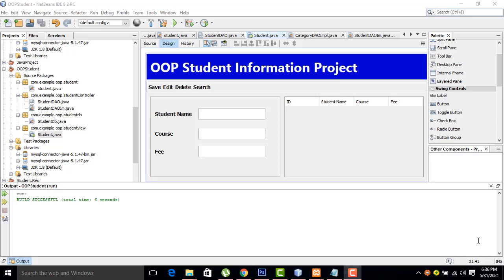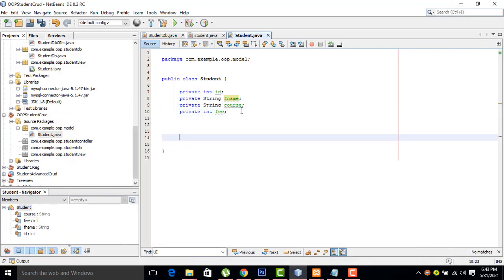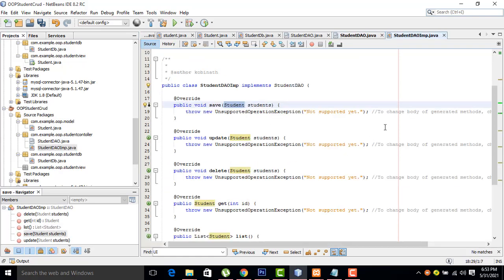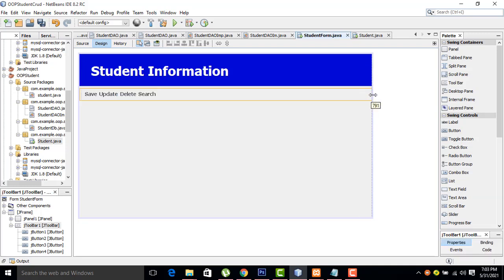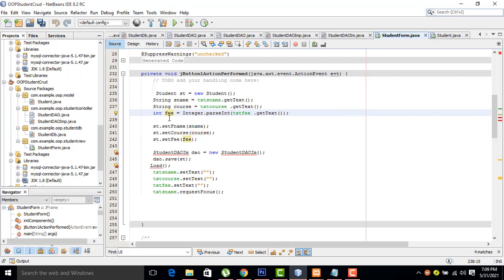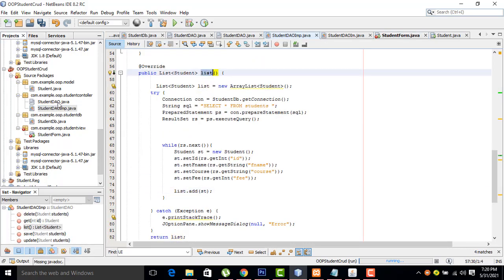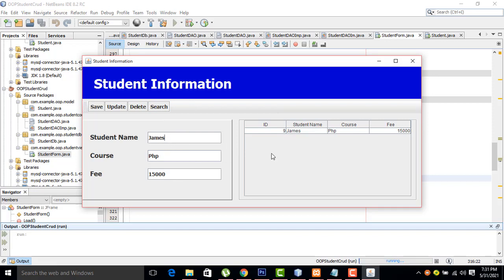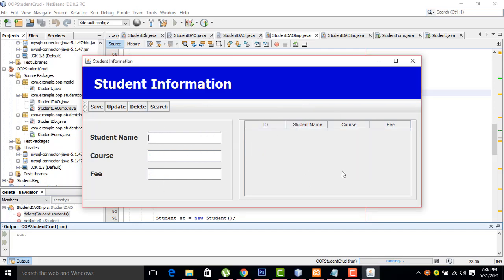Java CRUD Operations Explained | Object Oriented Programming Java for Beginners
Want to learn how to build real-world Java applications? In this tutorial, you’ll learn how to create a complete Java CRUD project using powerful Object Oriented Programming Java concepts step by step.

This video is perfect for beginners who want to improve their Java OOPS skills and understand how real desktop applications are developed using Java Swing projects. You’ll learn how to apply oop java concepts like classes, objects, inheritance, encapsulation, and methods while building a practical project.

 In This Tutorial:
✔ Java CRUD operations (Create, Read, Update, Delete)
✔ Java Swing GUI design
✔ Object Oriented Programming Java concepts explained
✔ Java OOPS practical examples
✔ Beginner-friendly oop java project
✔ Real-world Java Swing projects tutorial

Whether you're a student, beginner developer, or preparing for interviews, this java crud tutorial will help you understand core Java concepts with hands-on coding practice.